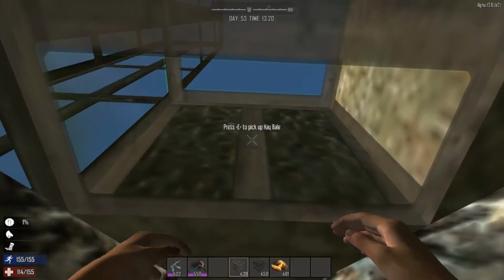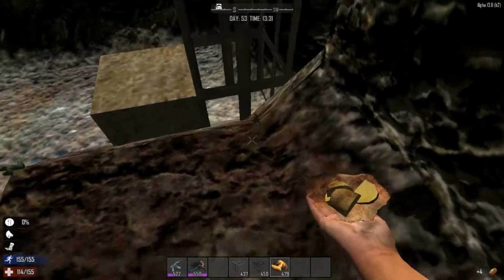Underground Farming Mechanics (7 Days to Die: Alpha 13) - GSBS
Learn all about the mechanics of underground farming with this awesome tutorial! It seems a few things have changed in this update everywhere. This video illustrates the numerous tests I conducted to see just how being underground affected farming, and it took a very long time to get conclusive answers. There is still yet one more thing to test, but we figured you have been waiting long enough for this video. We will explore that topic some other time, there is still much to cover!

Also check out this awesome guide that illustrates how to survive best, right from the start and on.
(Updates pending while a few more tutorials are being worked on)